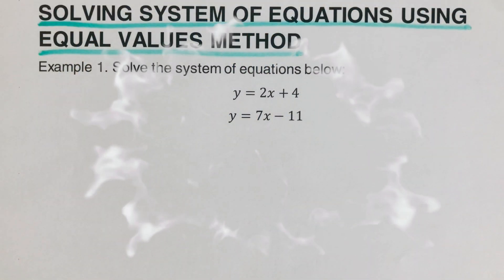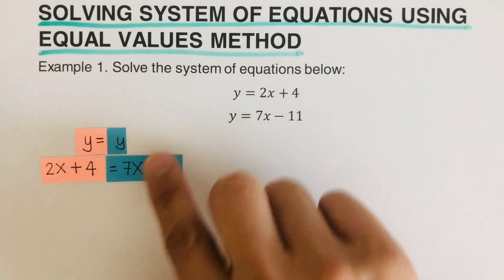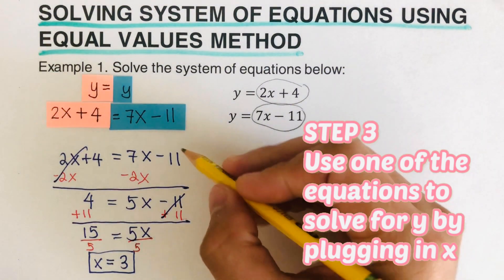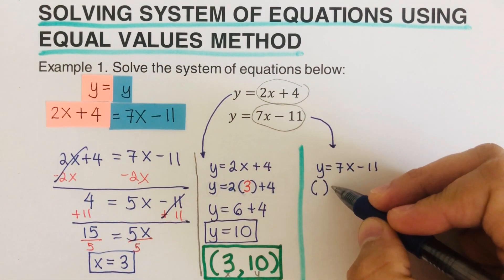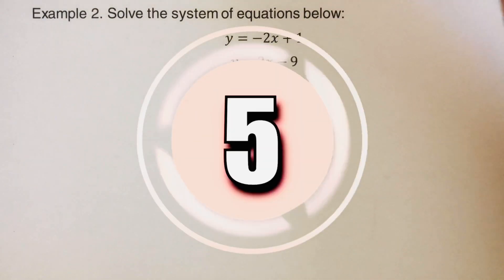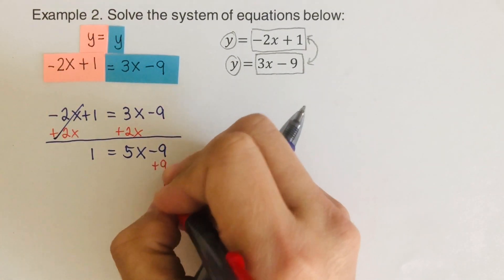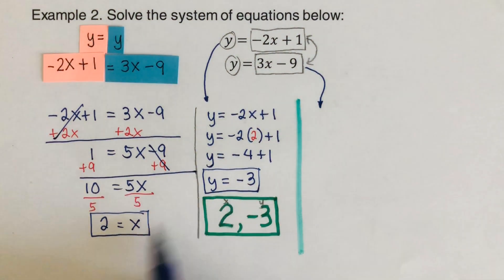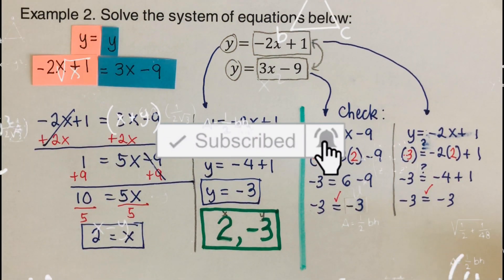Solve System of Equations Using Equal Values Method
This video will show you tricks on how to solve system of linear equations using the equal values method and walk you through the steps using examples